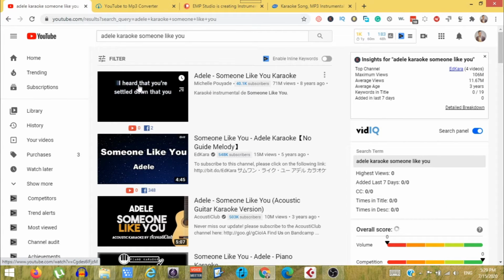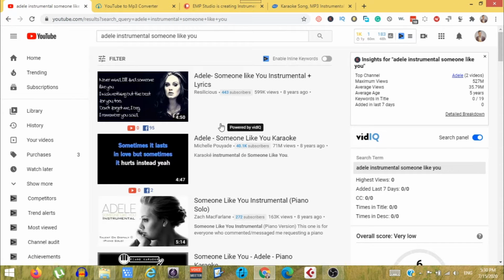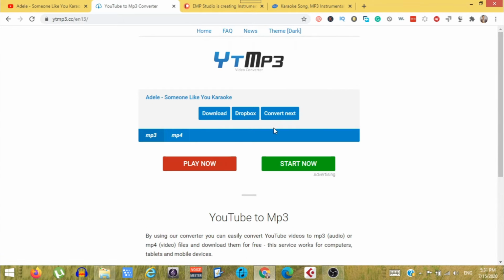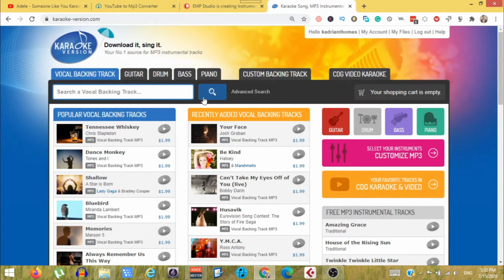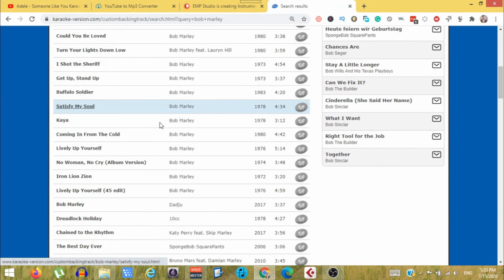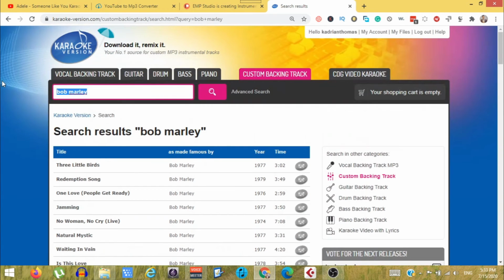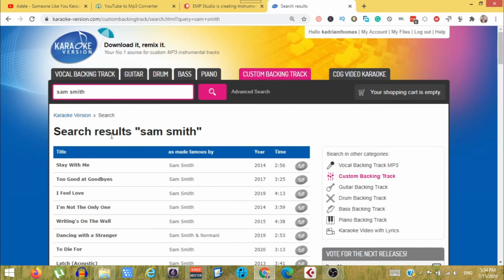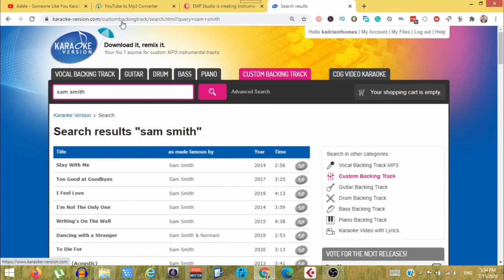3 Ways How To Find Backing Tracks For Saxophone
Are you wondering how to find backing tracks for your saxophone covers? In this video, I'll break down the 3 places and ways how to easily locate and download backing tracks for your saxophone covers and saxophone gigs.

Get your FREE!!!
Get The FREE!!! Saxophone Audio Editing and Mixing Course